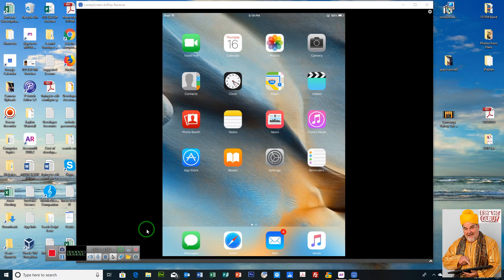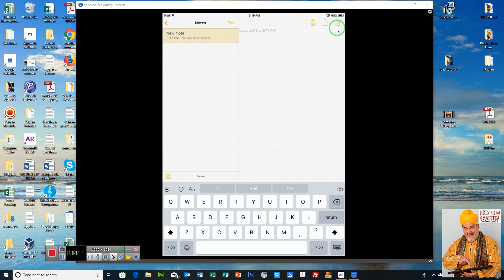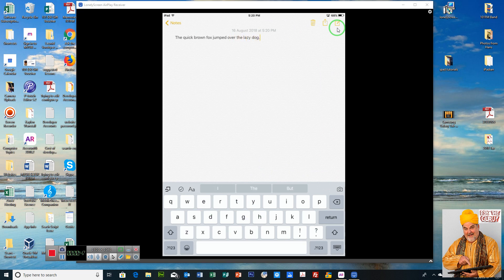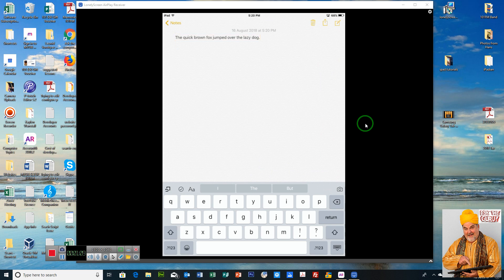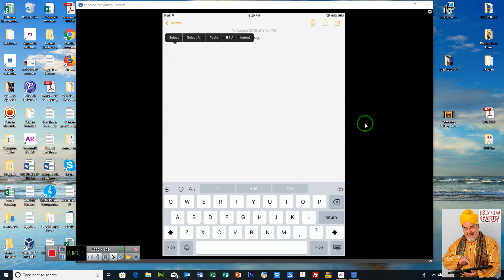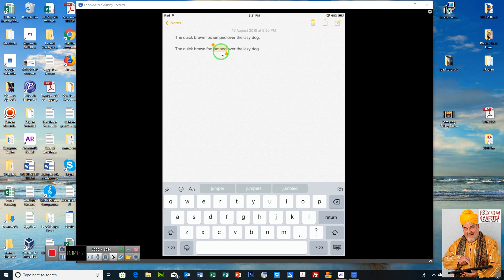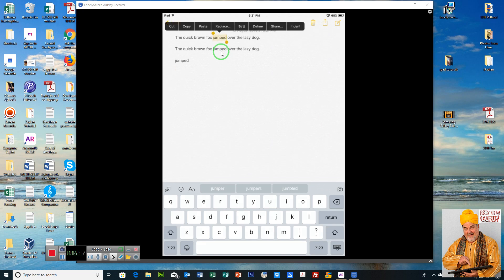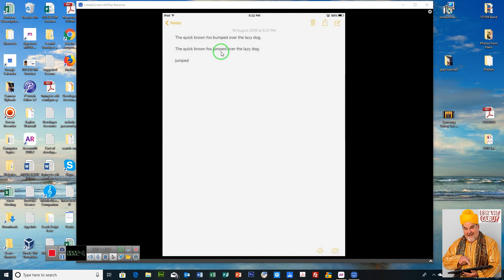Cut, copy , paste using Notes App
How to cut, copy & paste using the iPad's Note App.